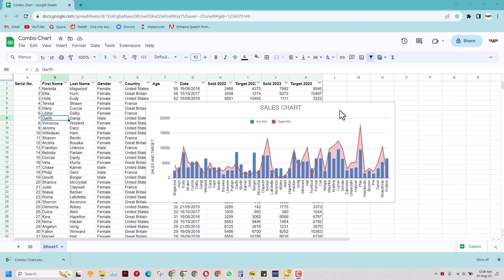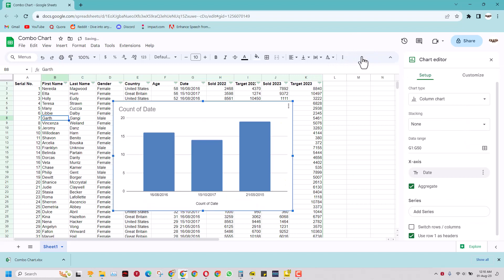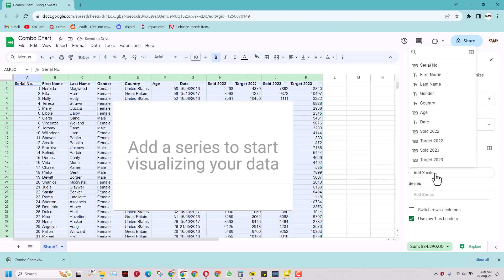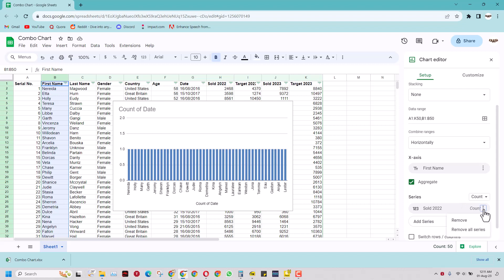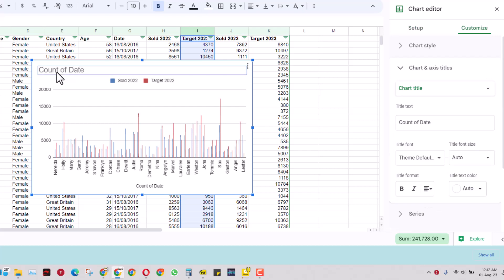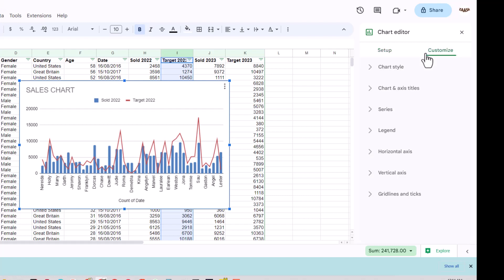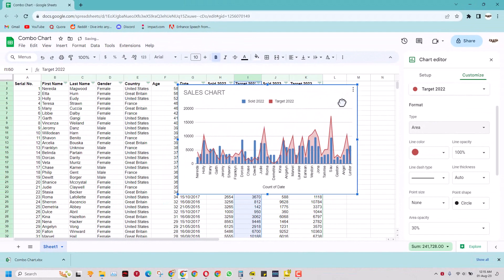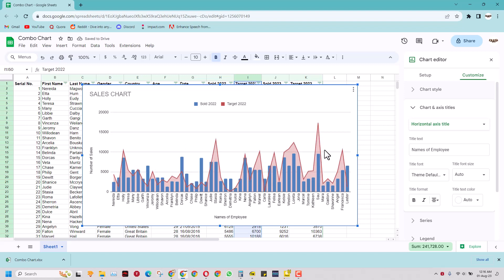Make a Combo Chart in Google Sheets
In this comprehensive tutorial, we'll guide you step-by-step through the process of crafting a combo chart that efficiently compares and contrasts datasets. Harness the versatility of combo charts to display information like never before—plot lines, bars, columns, and more, side by side, to highlight patterns, trends, and correlations.

Whether you're a data analyst, business professional, or student, mastering this skill will enhance your ability to communicate complex insights with clarity and precision.

Learning Points:

Selecting and organizing data for combo chart creation.
Customizing chart types for each data series.
Adjusting axes and scales for optimal visualization.
Adding data labels and titles for clarity.
Pro tips for refining your combo charts.
Ready to take your data visualization to new heights? Join us now to unlock the full potential of combo charts in Google Sheets and level up your analytical game! 📈📊